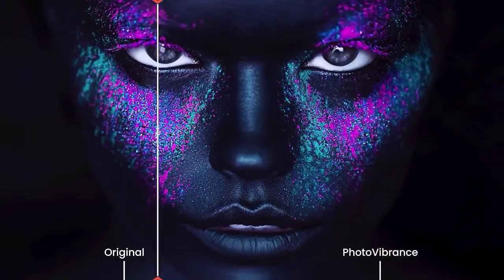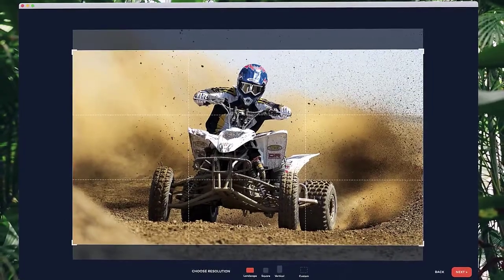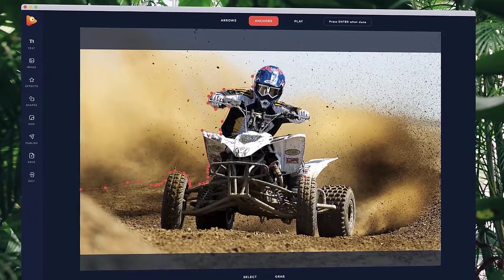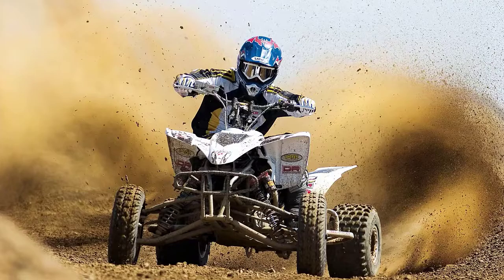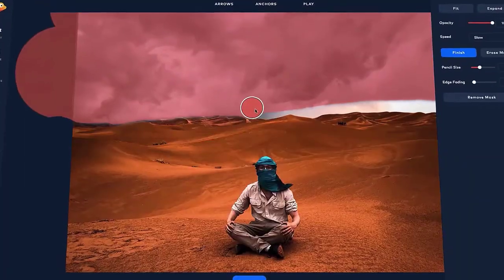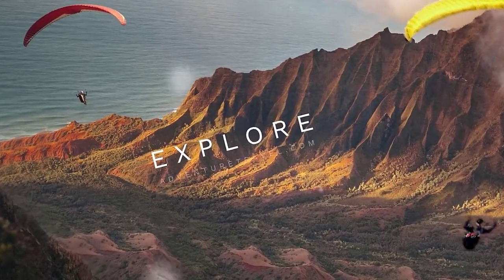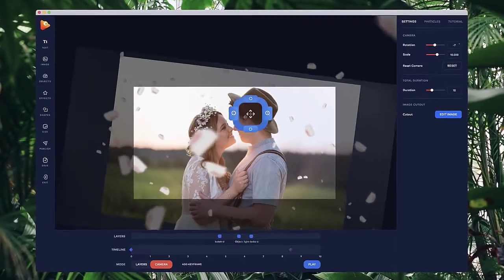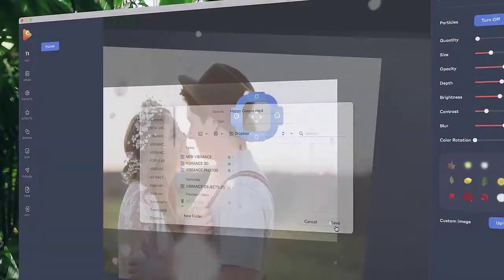New Tool - PhotoVibrance - Review and Bonus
PhotoVibrance - Review and Bonus

PhotoVibrance, a desktop software which enables anyone to easily bring any photo to life with incredible magic motion, 3D parralax effects, 3D particles, sky replacements & amazing visual effects!